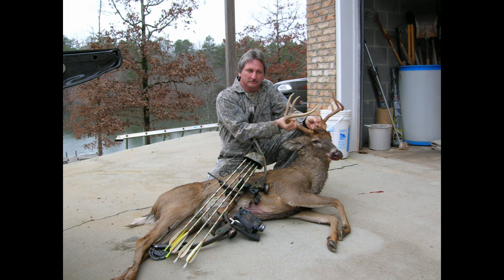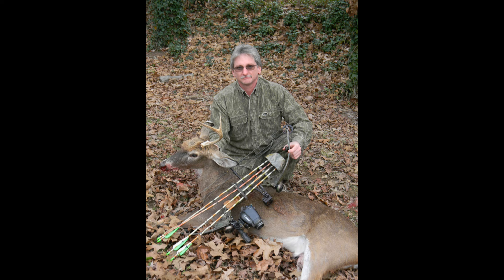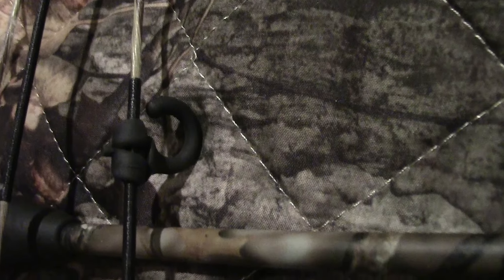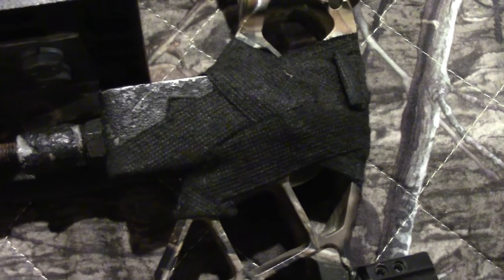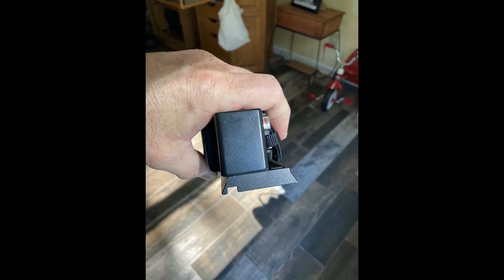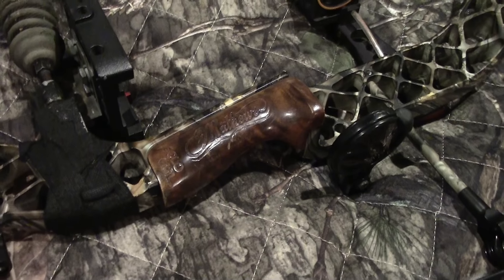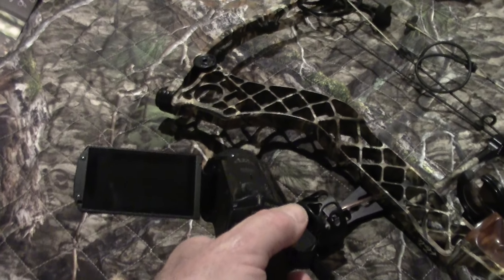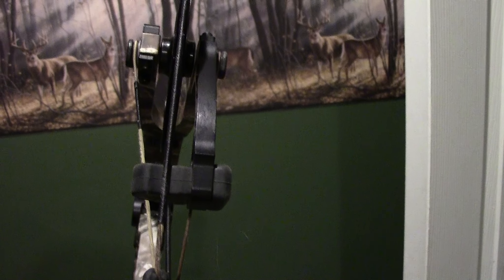235 / Bow Mounted Camera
How I get most of my self film footage is with a bow mounted camera. If you plan to self film your hunts you should try and make it as simple as possible because hunting whitetails is hard enough without filming it.